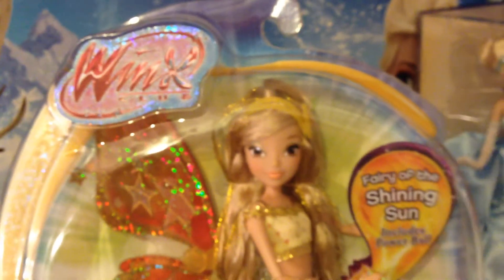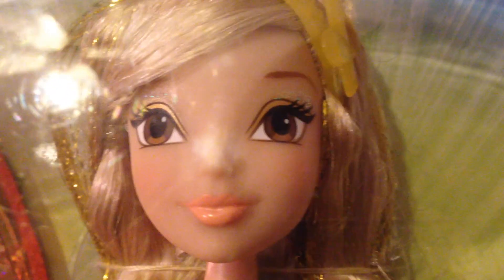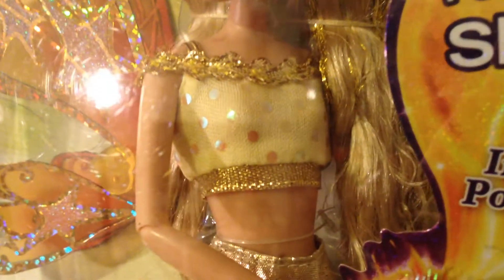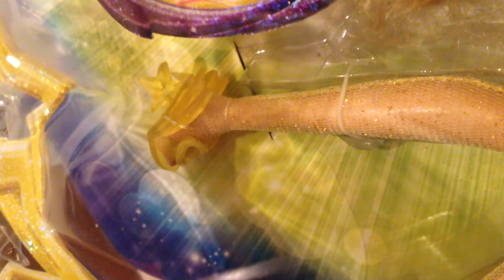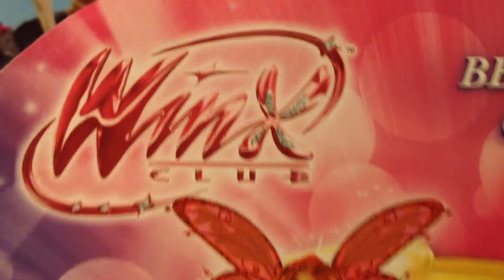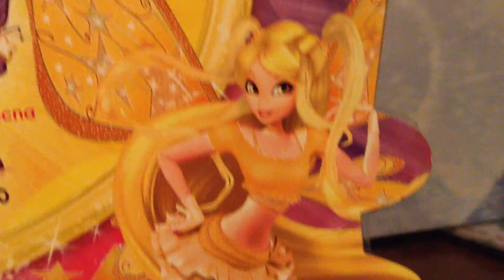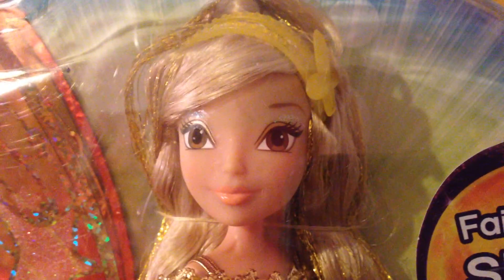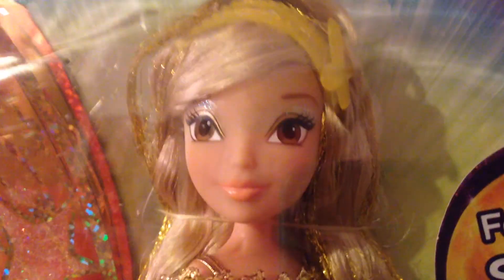Winx-Stella-Power Of Believix-Doll-Review